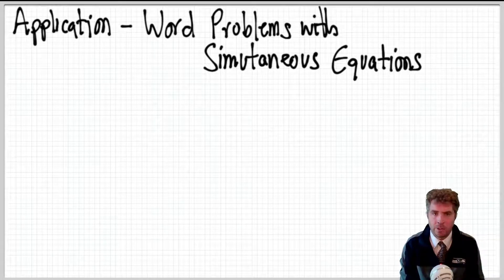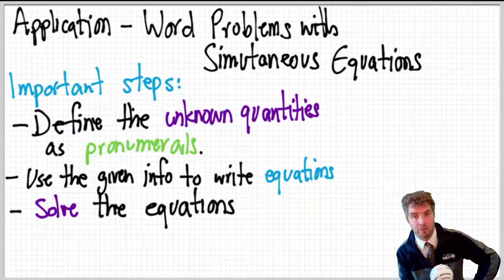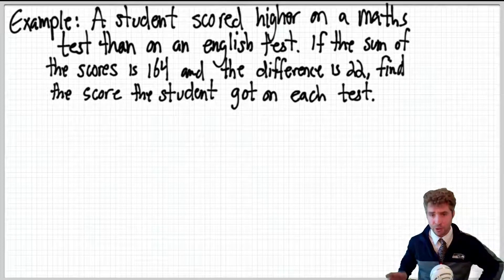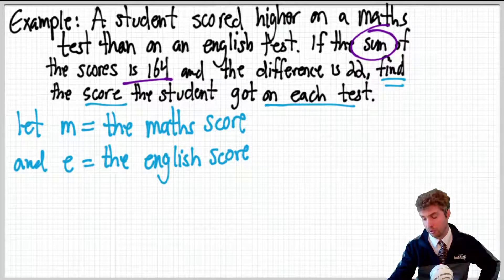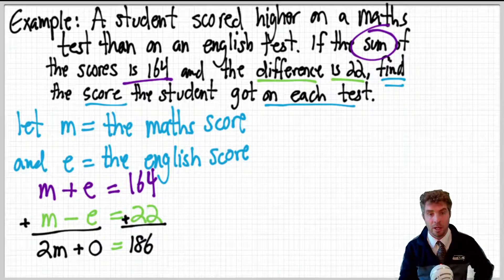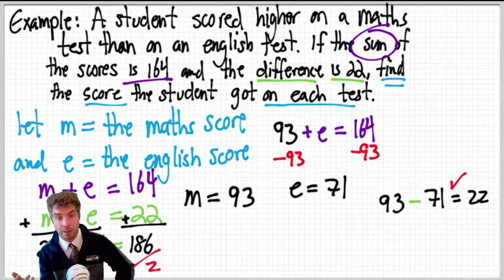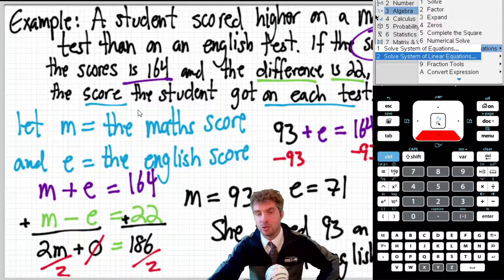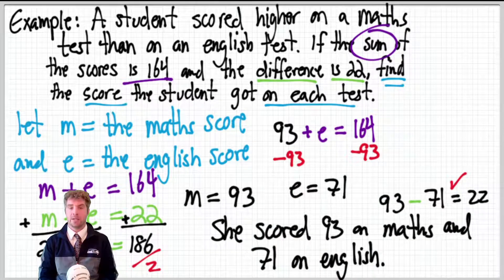Solving Word Problems with Simultaneous Equations (Using CAS Calculator)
Steps for solving word problems involving simultaneous equations, or systems of equations, including an example on the CAS graphing calculator.

0:00 Intro
0:18 Steps for solving word problems involving simultaneous equations
2:01 Example
7:17 Solving the equations on the CAS calculator